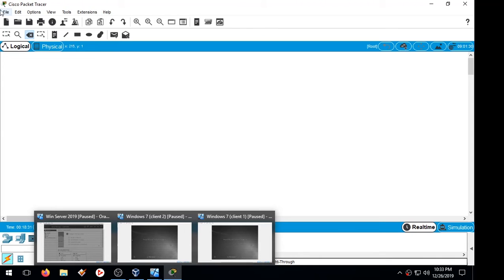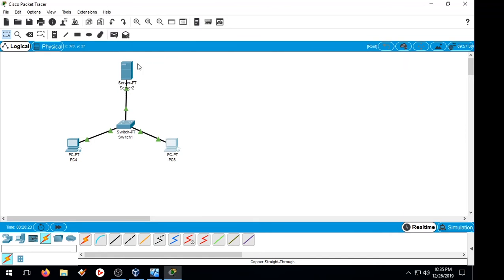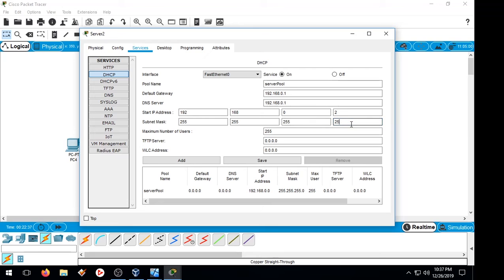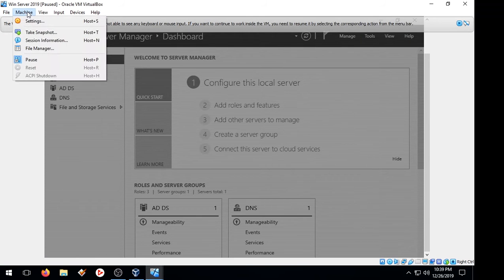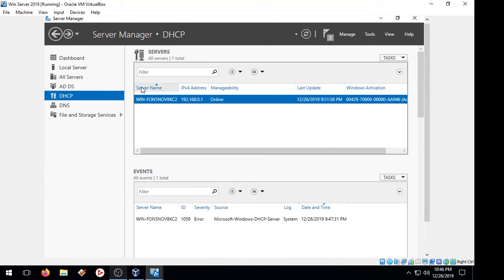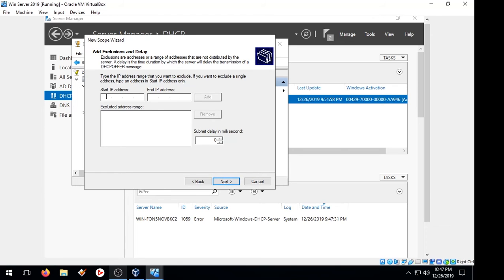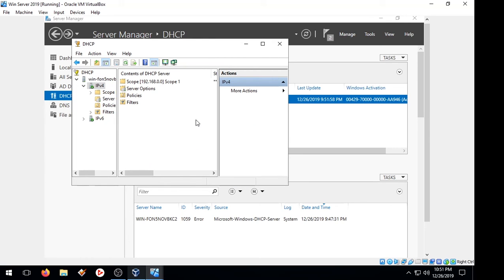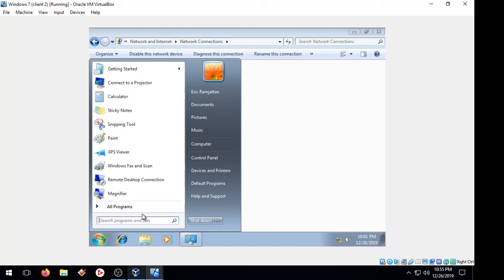Setting Up DHCP Server in CISCO Packet & Virtual Environment